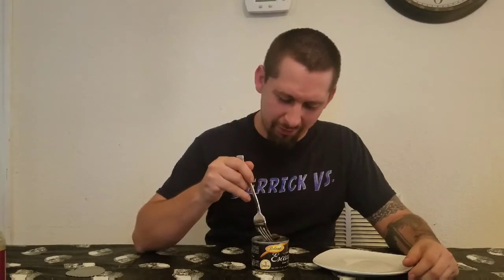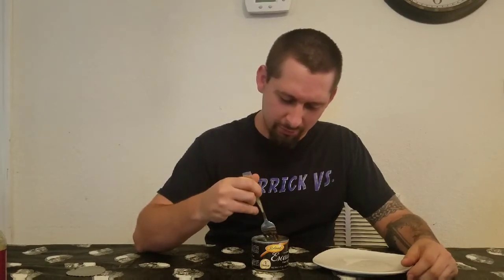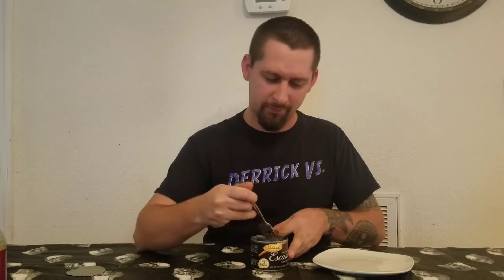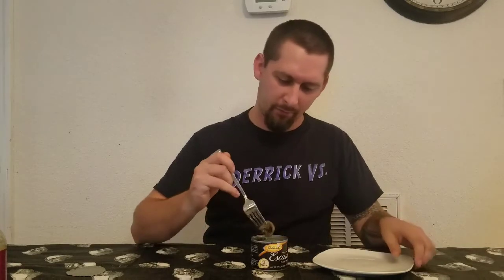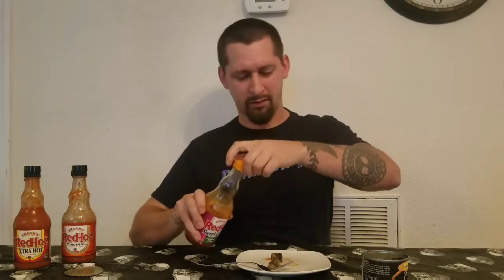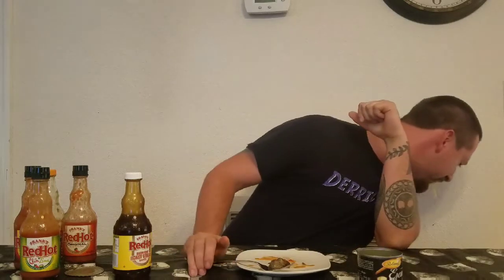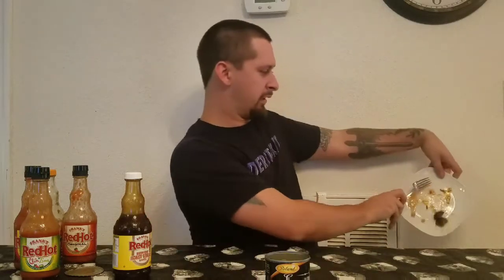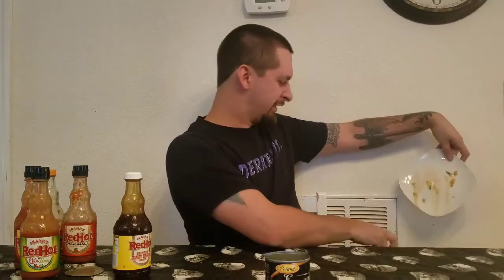Franks and Snails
I put Franks on Escargot